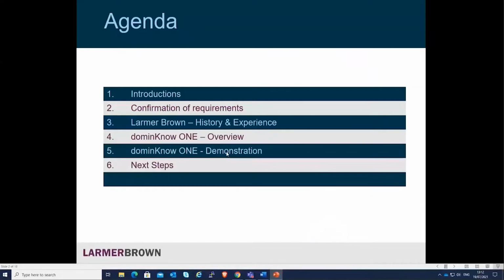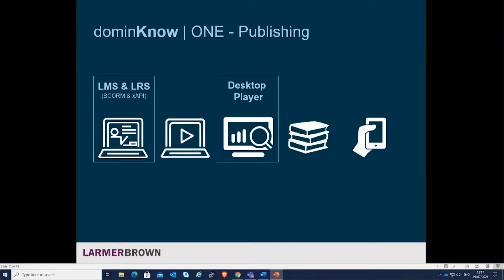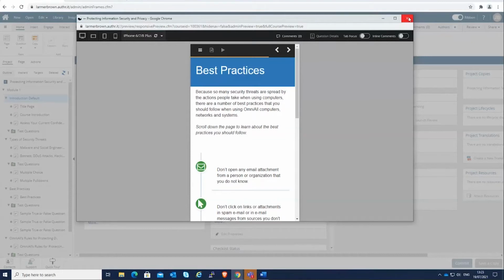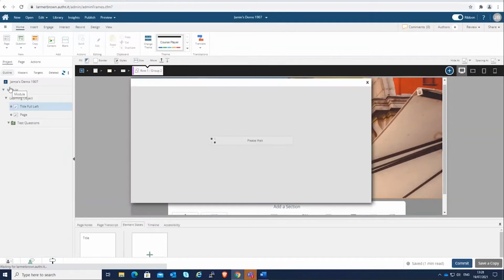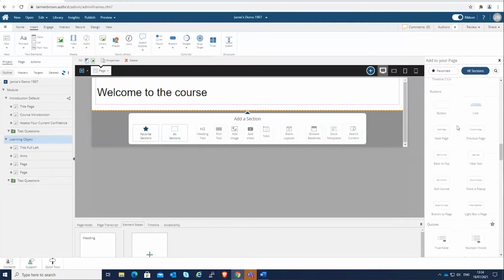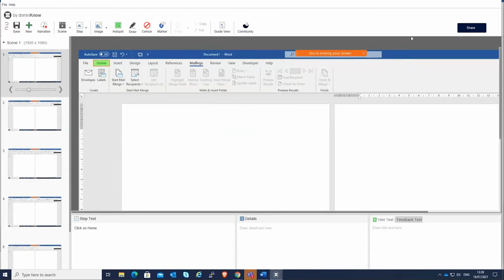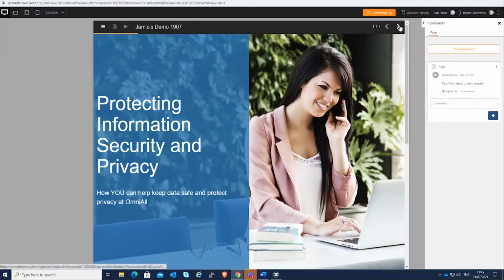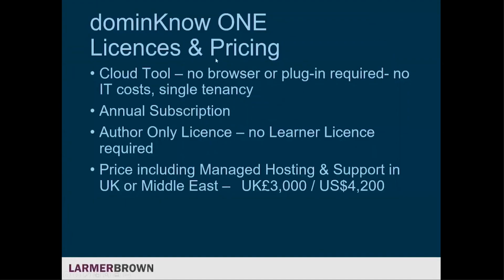Create eLearning Content Fast with dominKnow ONE Webinar Demo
With employees working remotely and demand for online learning greater than ever, you need a tool that is easy to adopt and enables you to get learning to your workforce fast.  The award-winning and cloud-based dominKnow | ONE offers so many features to help you create engaging and responsive eLearning courses quickly and easily, for your learners to access from anywhere, on any device.
This Webinar offers an introductory overview demonstration of the key features of dominKnow | ONE that enable eLearning authors to create engaging content rapidly.